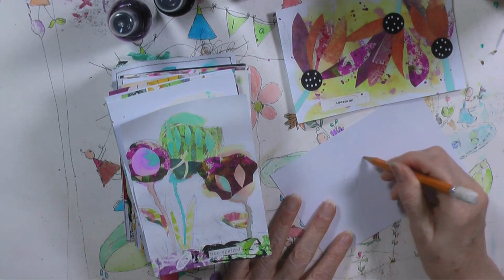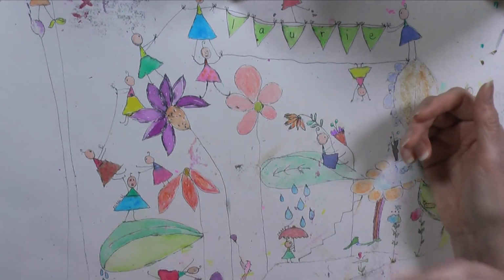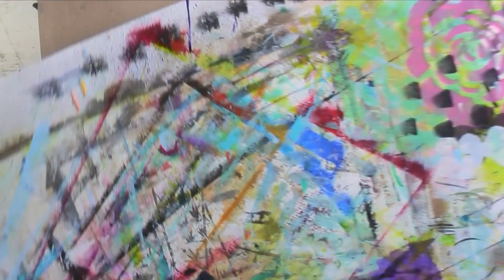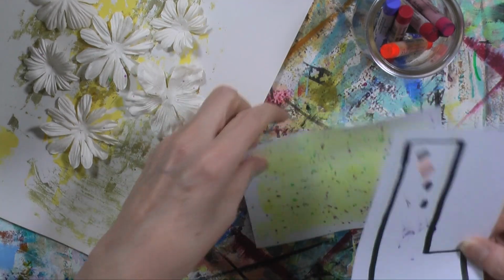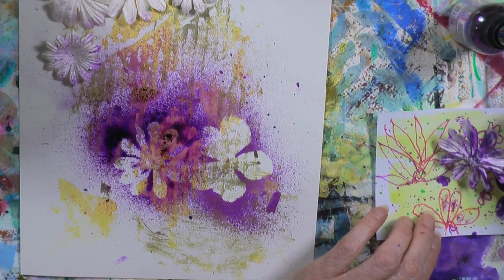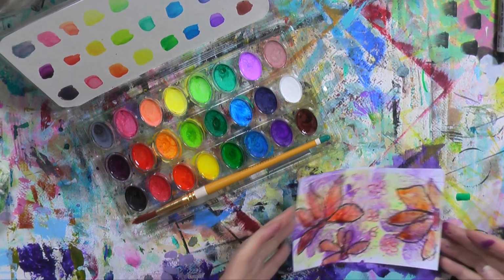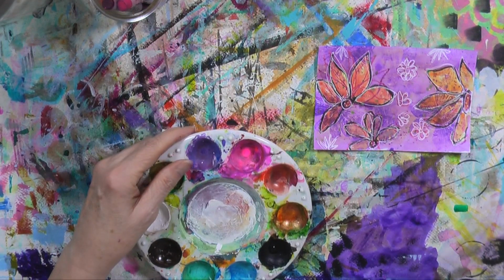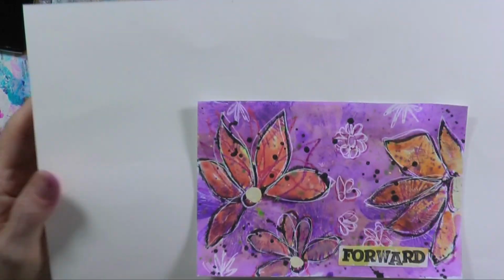Card 56 Index Card A Day Challenge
Today is experiment day. :-)  Watercolors, oil pastels, flowers and some ink spray. :-)

ICAD2022 Host - gypsy999 on IG and her website is daisyyellowart.com